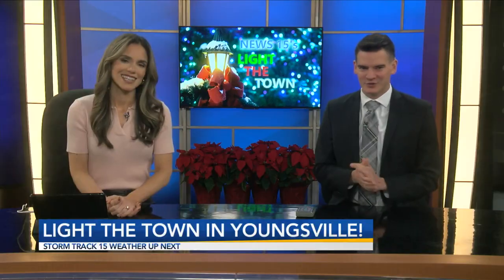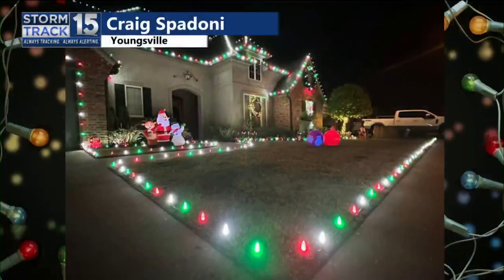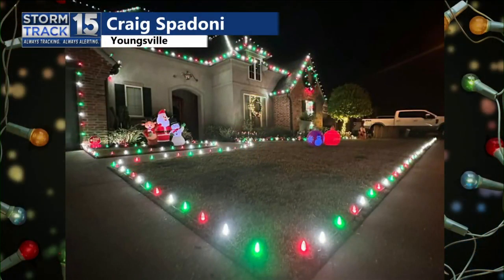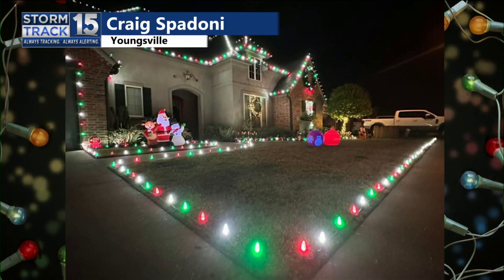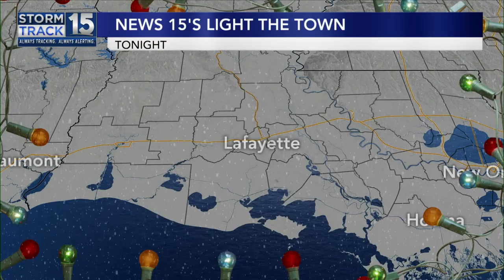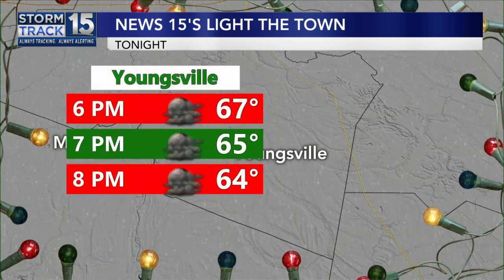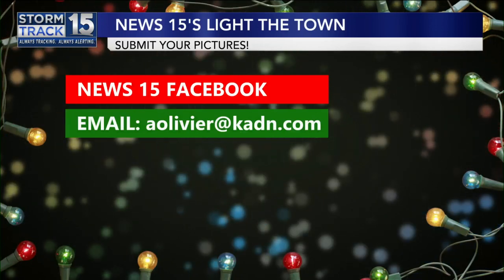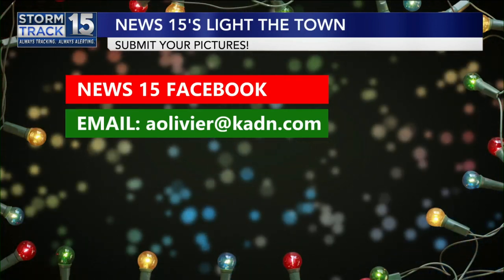Light the Town - Craig Spadoni in Youngsville